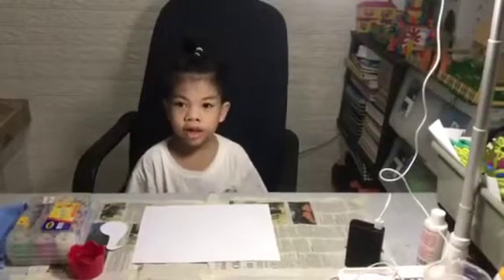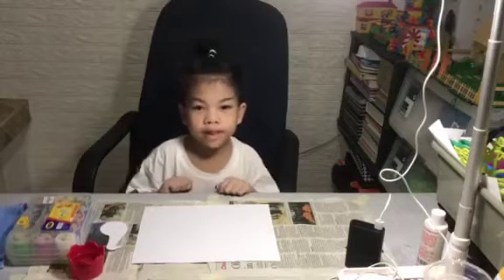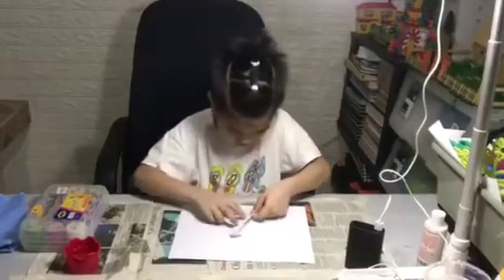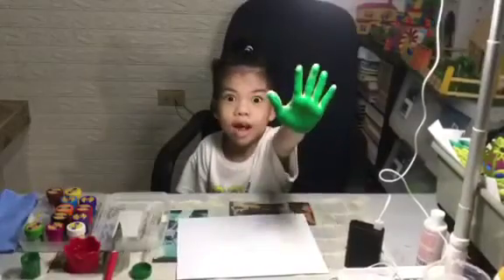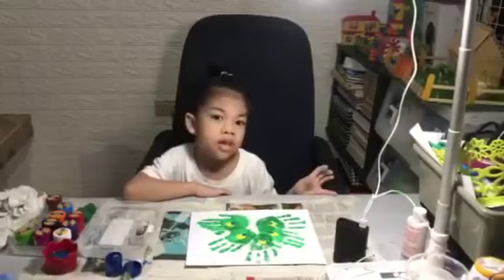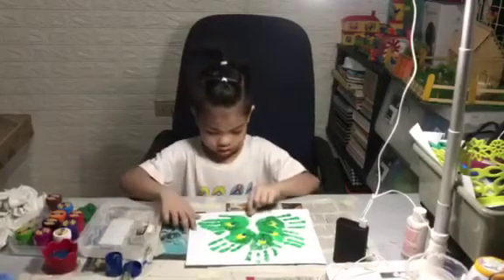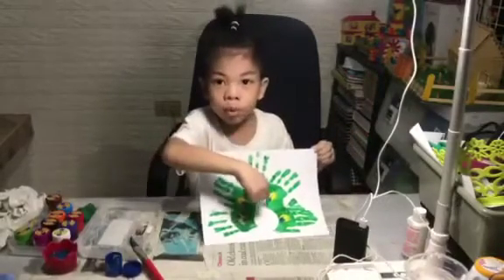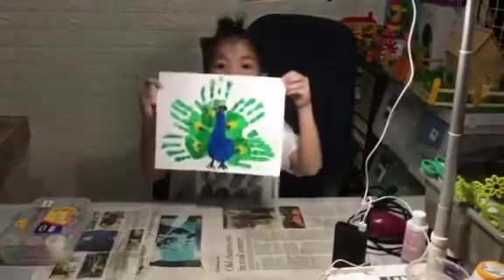Arts 1 | Finger Painting | Stenciling | Stencil Painting | Perseverance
Performance Task in Arts for Grade 1 about finger painting and stenciling.